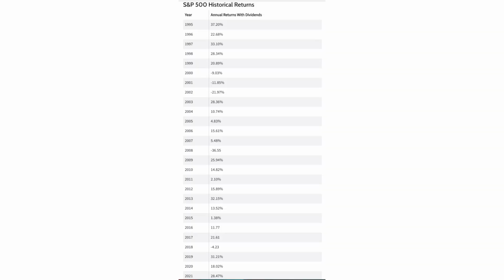Invest in your child / grandchilds future // Junior SIPP // Pension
Last year I found out about Junior SIPPs and decided to invest for my childs long term future, instead of continuing with the Junior ISAs. In this video I share some of my rationale and findings with you, so you can consider if a Junior SIPP is right for you children or grandchildren.

Super Thanks
Simply click the Thanks button below the video

Feature your gear on Spectrum Geeks and will send to the UK?

          SAVE YOURSELF SOME MONEY
£50 Credit to both our Octopus Energy Accounts when you SWITCH to 🐙

Join Smarty for cheaper Internet when camping and get 1 month free

Pass PPL Ground School with Easy PPL (use dalepearson in referrer box)

Timecodes